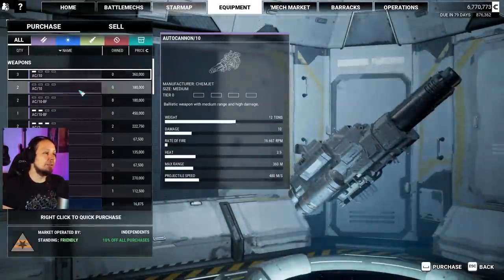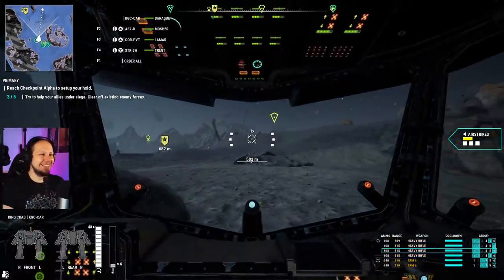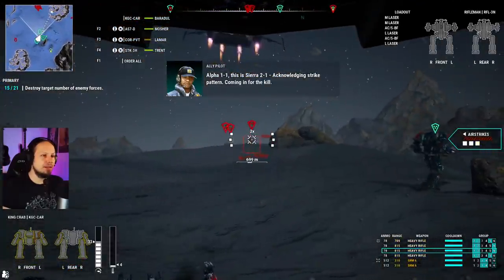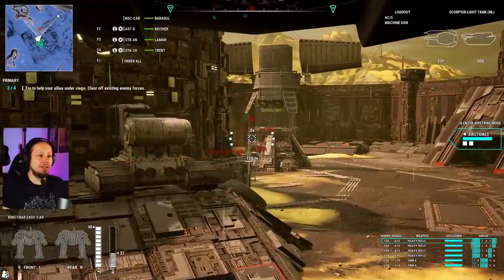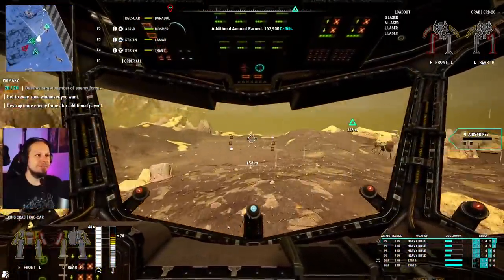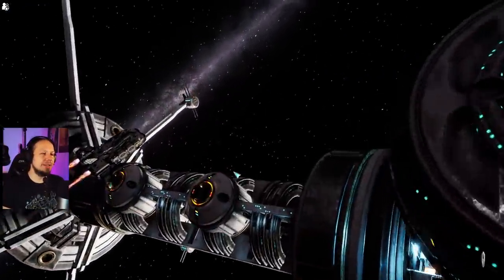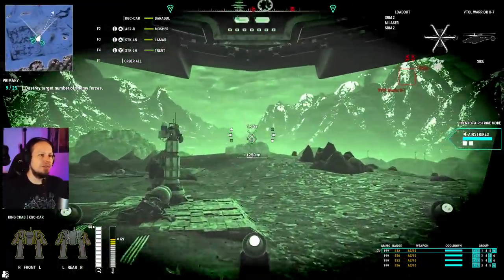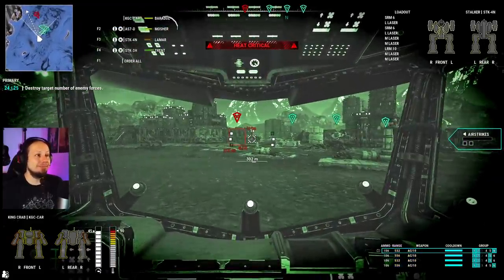Heavy Rifles - Mechwarrior 5: Mercenaries DLC Heroes of the Inner Sphere Playthrough 30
Welcome to Mechwarrior 5: Mercenaries DLC "Heroes of the Inner Sphere" Playthrough. In this video I will show you the gameplay of a full missions as well as the MechLab where you customize your Battlemechs. Mechwarrior 5: Mercenaries is a game about stompy Mech action. You take command of a mercenary company and try to grow your income, salvage Mechs and hire Mechwarriors. The game includes a campaign with a vast storyline.